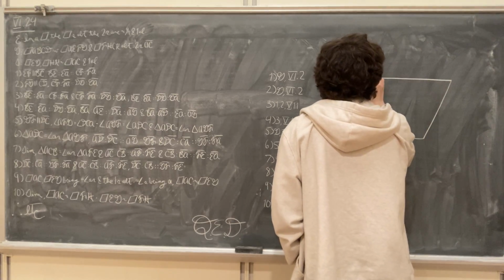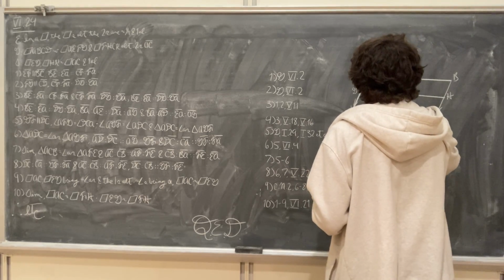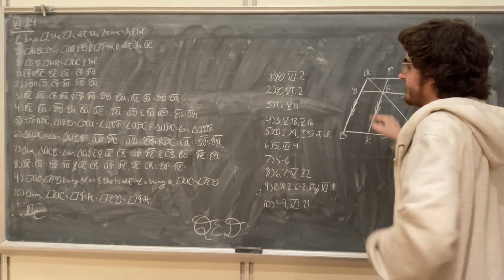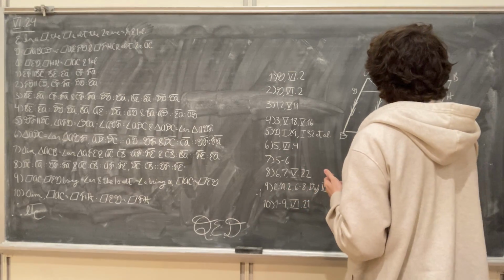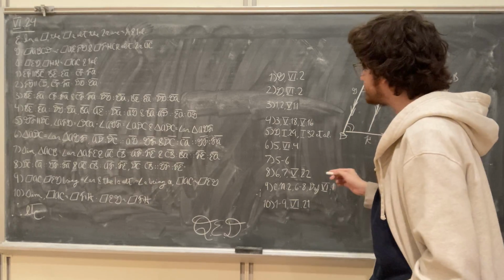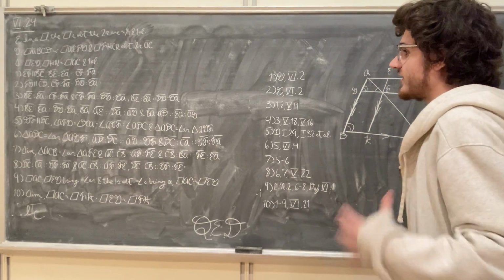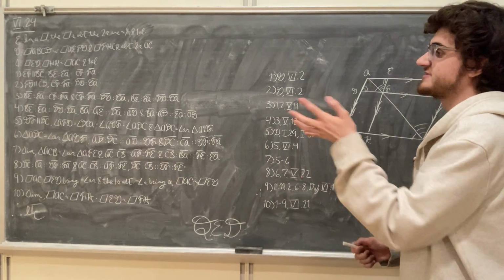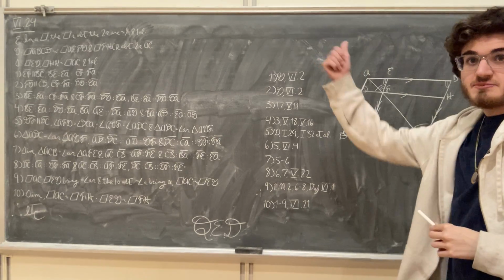Euclid's Elements, Book VI, Proposition 24 (VI.24)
"In any parallelogram the parallelograms about the diameter are similar both to the whole and to one another."